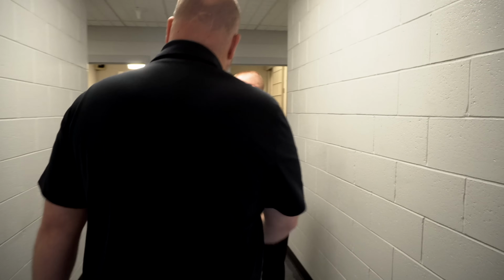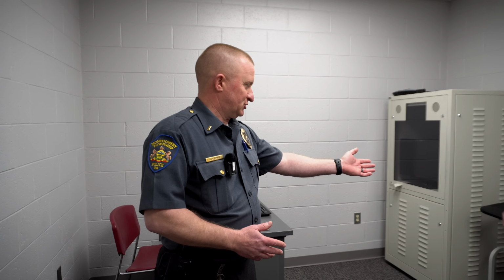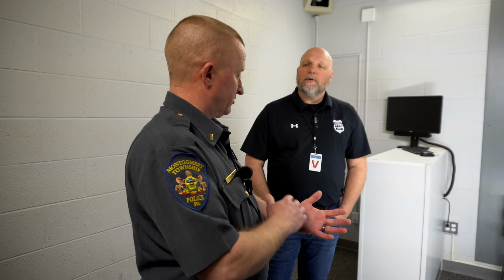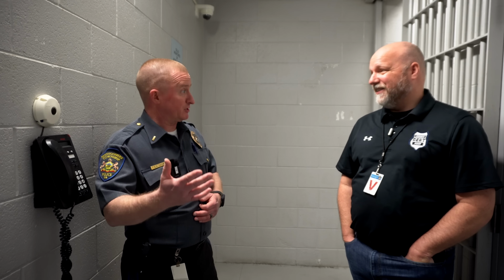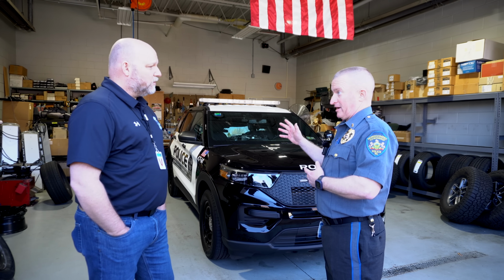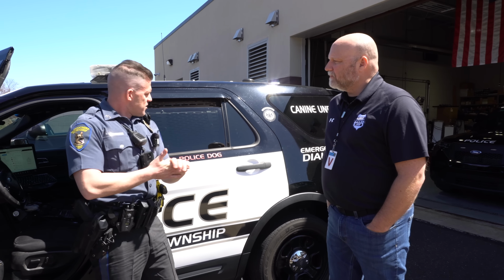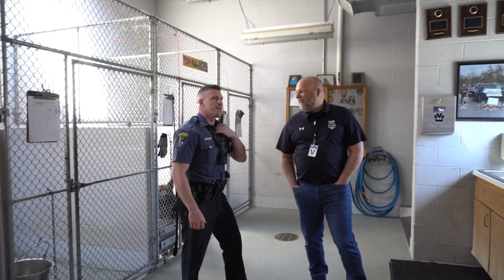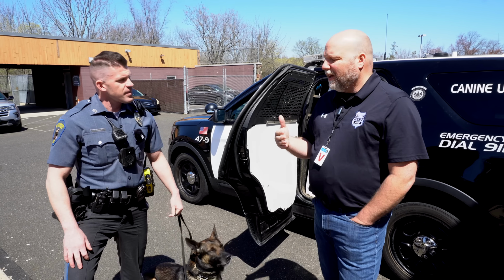EXCLUSIVE LOOK INSIDE a POLICE Department | Police Station Tour Ep 3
In Part 3, Mike takes you through the full experience of what happens if you ever get arrested—from the intake to the holding cells.

Mike also explores the department's often-overlooked backbone: Special Services. This area, responsible for maintaining the fleet and handling IT operations, keeps the department running smoothly and efficiently behind the scenes.

And finally, we go inside the department’s K9 Program, where Mike meets Officer K9 Riggs and learns just how vital these canine officers are to the force.

This final episode closes out one of the most complete, honest, and eye-opening tours of a police department we’ve ever filmed. We want to extend a huge thank you to the Chief, Lieutenants, Sergeants, and Officers who made this possible. This tour proves that COPS are just like the rest of us—normal people doing an extraordinary job in service to their community.

This is the end of the Montgomery Township tour—but the journey continues.

Verse of the day: Isaiah 1:17
"Learn to do right; seek justice. Defend the oppressed. Take up the cause of the fatherless; plead the case of the widow."